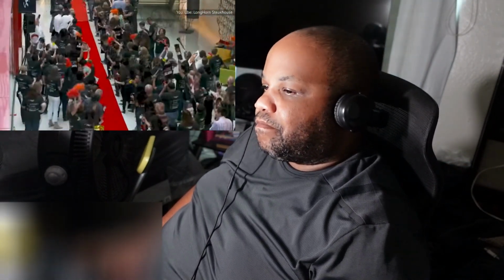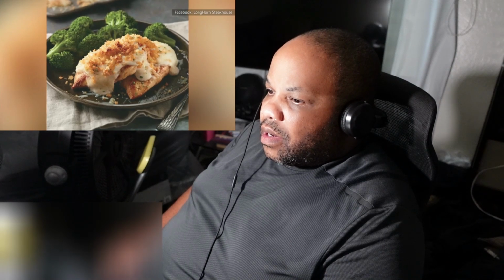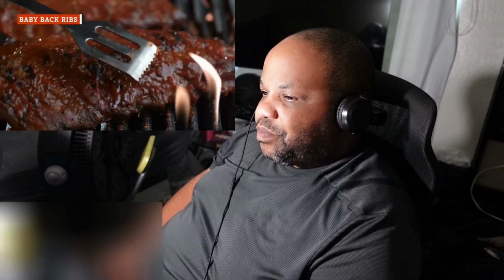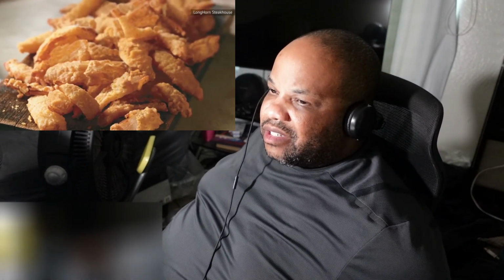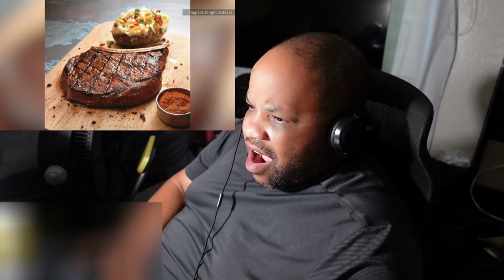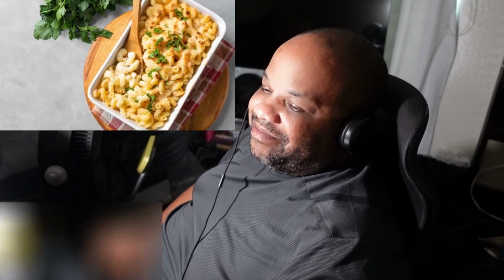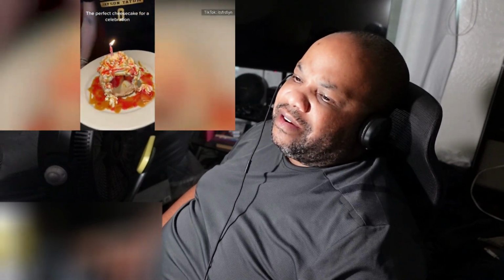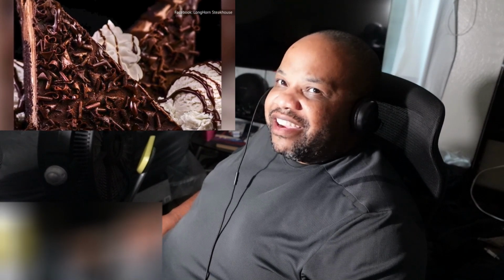My Reaction Video on Mashed Foods on Longhorn's Steakhouse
Howzit 29 Crew. Today, I'm doing a reaction video to the Mashed Food Channel video on Longhorn's Steakhouse. On this video, I will be checking out on the unhealthiest food item on Longhorn's menu and seeing if I will be wanting to still try them out or not when I go visit the Longhorn's as soon as they open here in Honolulu.